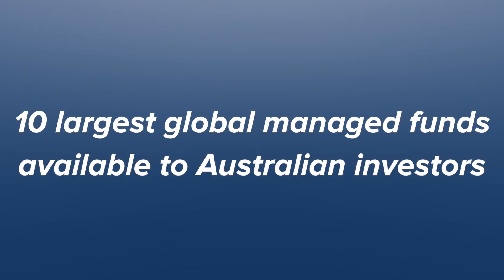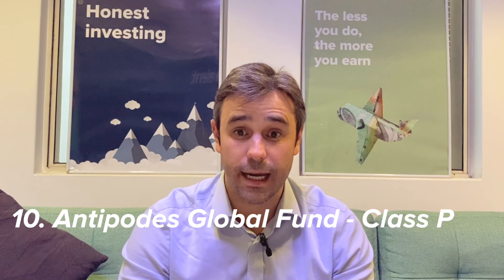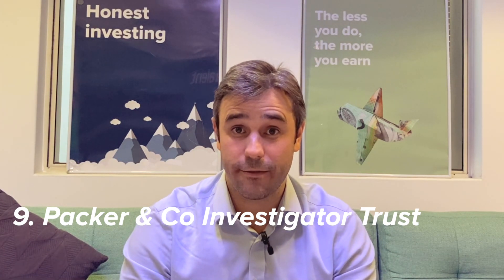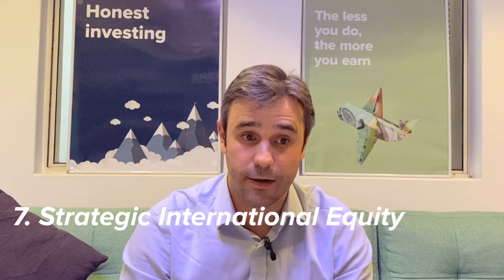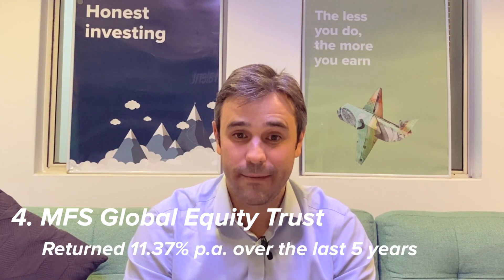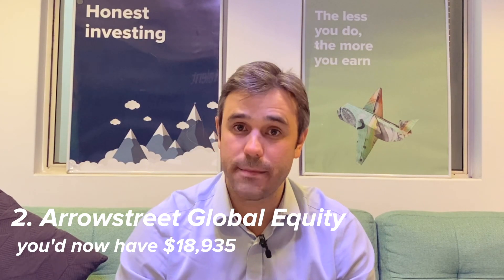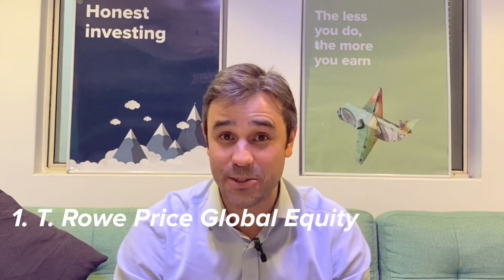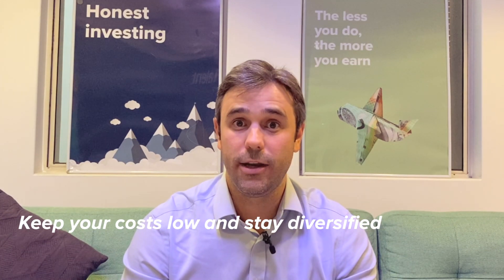Review top 10 largest global managed funds | Australia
In this video, I review the top 10 largest global managed funds that are available to Australian investors and compare these funds' performance over the last 5 years to the Global share ETF that Stockspot recommends to clients.

TIMESTAMP
00:00 - Intro
00:34 - #10. Antipodes Global Fund - Class P
01:27 - #9. Packer & Co Investigator Trust
02:04 - #8. Platinum International Fund
02:29 - #7. Strategic International Equity
02:59 - #6. Magelland Global Open Class
03:32 - #5. Dimensional Global Core Equity Trust
03:52 - #4. MFS Global Equity Trust W
04:02 - #3. Walter Scott Global Equity
04:22 - #2. Arrowstreet Global Equity
05:00 - #1. T. Rowe Price Global Equity
06:35 - What do we see going forward?